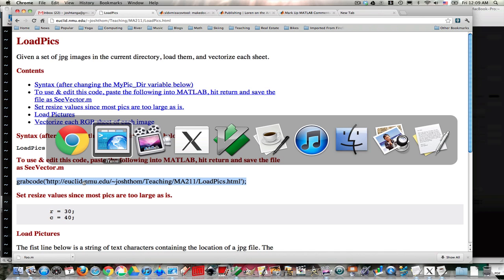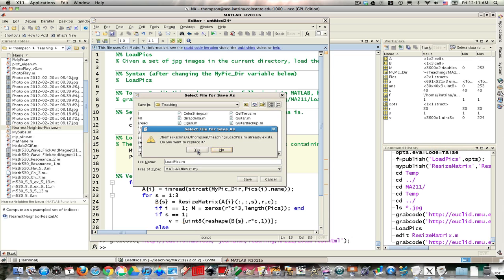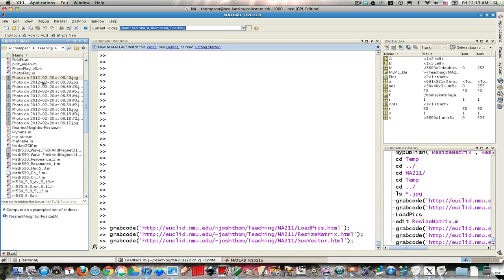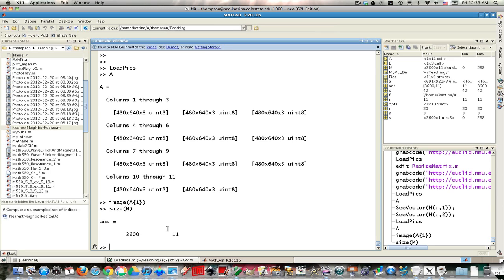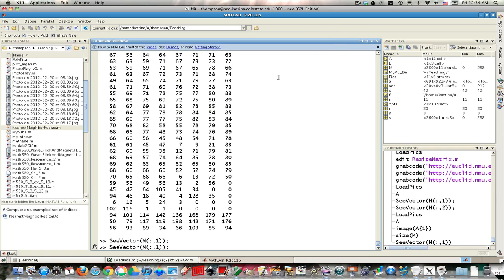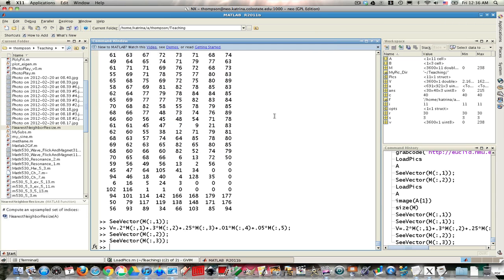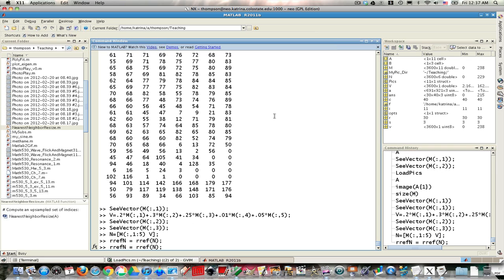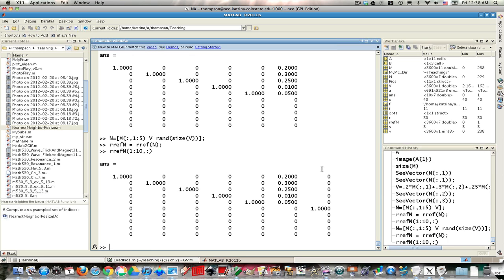Math 211: Thinking of Images as Vectors in MATLAB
Tutorial on how to upload images into MATLAB, and play around with them as vectors.